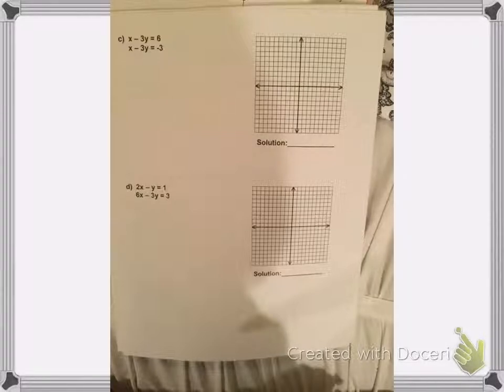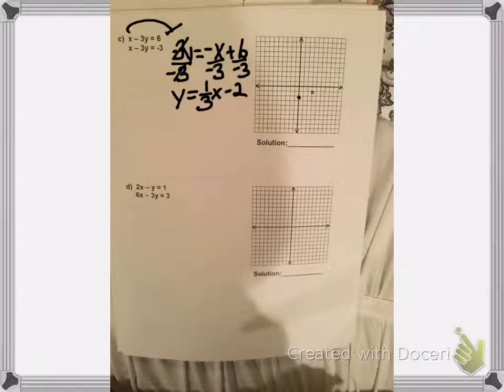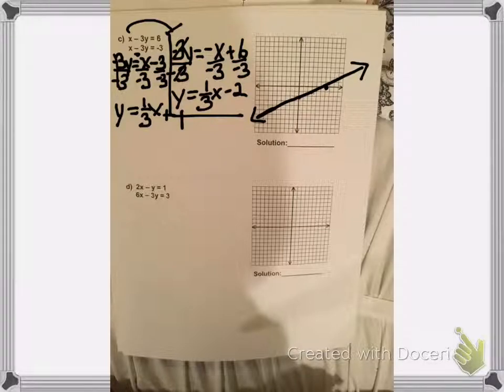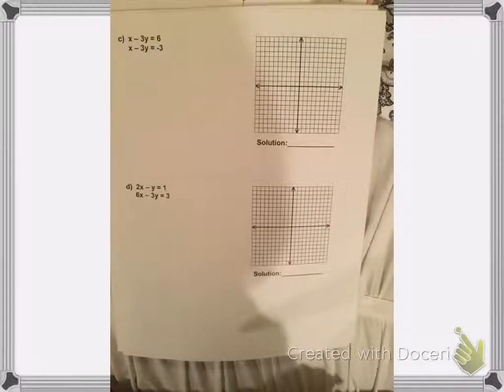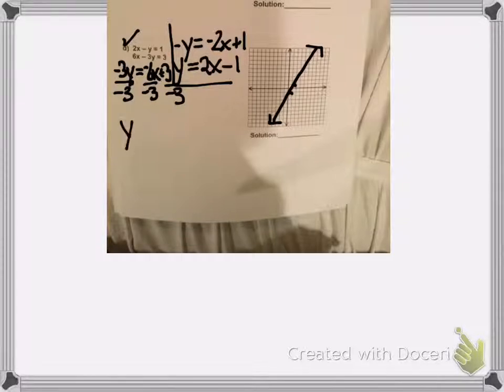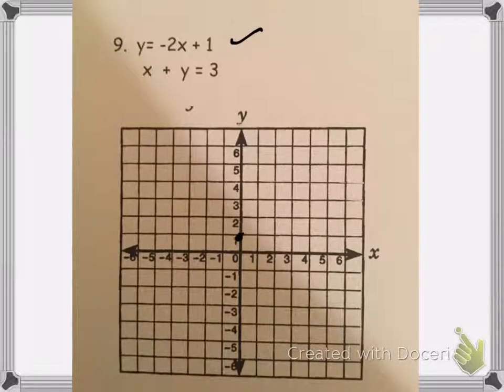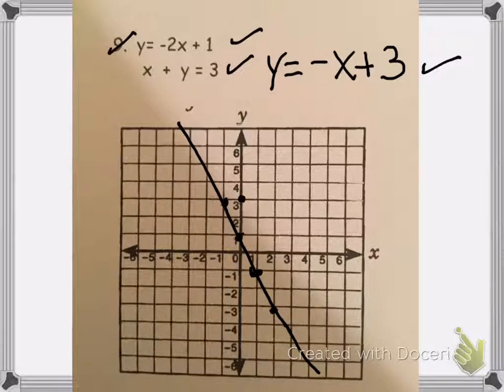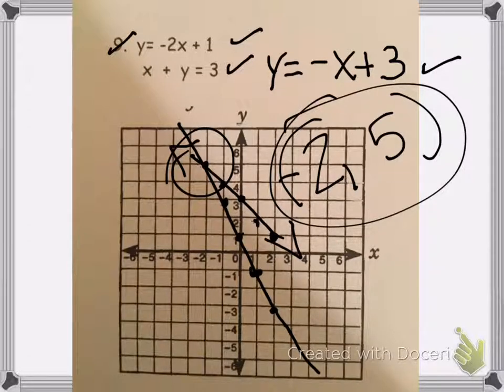PAP ALG 2 Solving Systems by Graphing